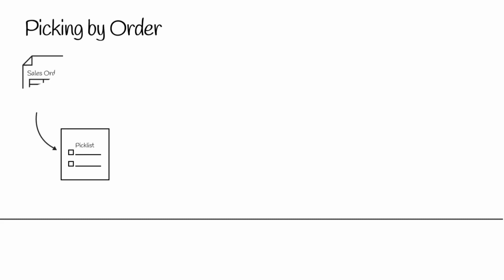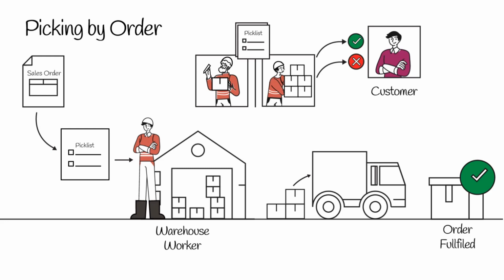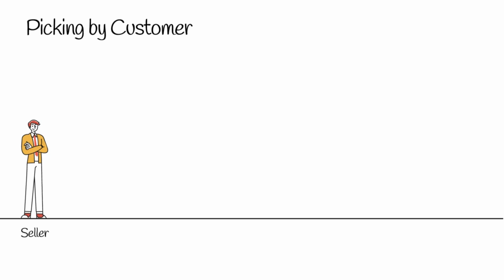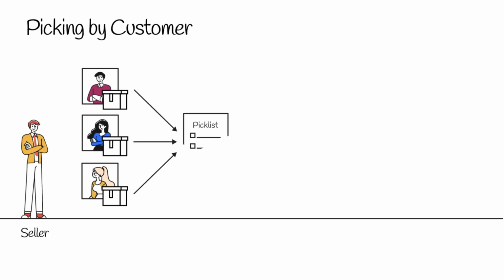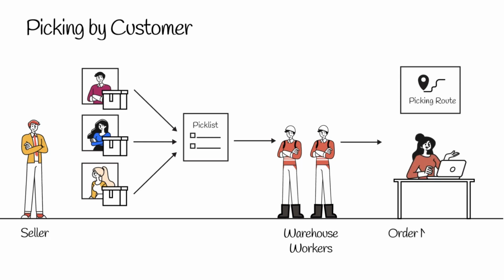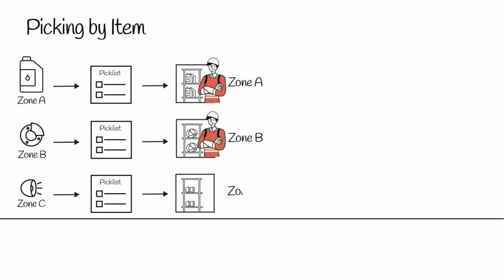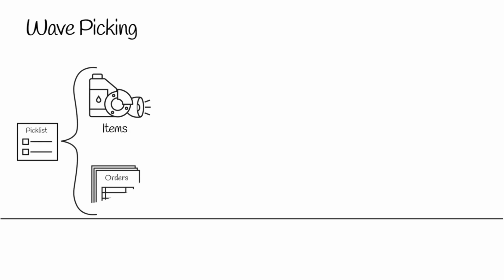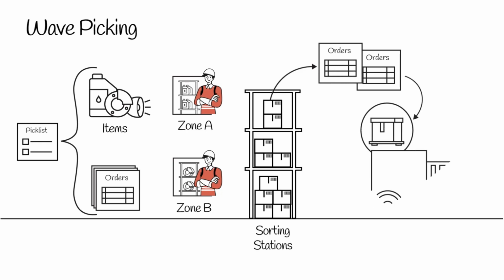Common types of picking | Inventory for You and Me | Zoho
In this video, we will explore some popular methods warehouse managers can employ to pick items and process orders efficiently.